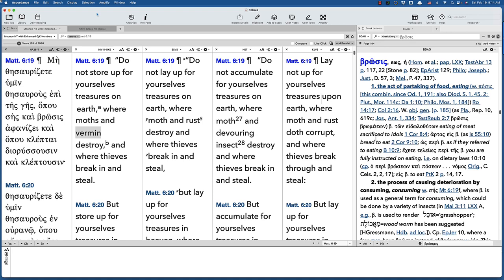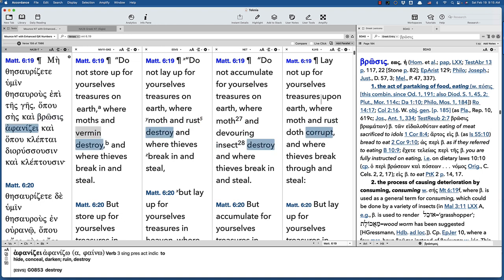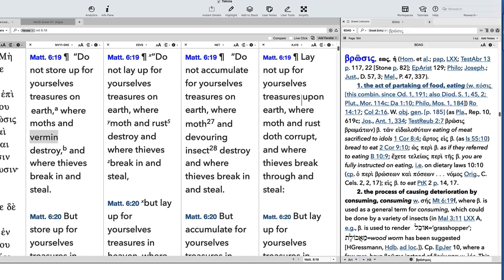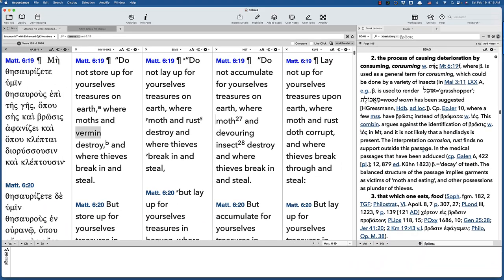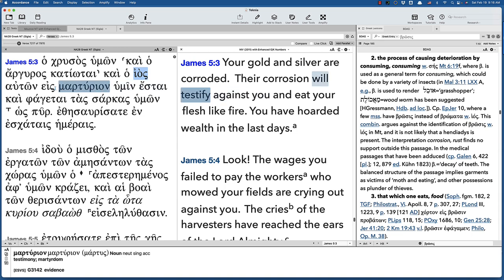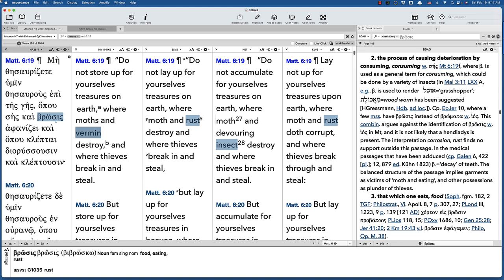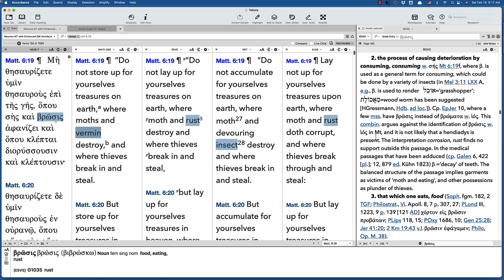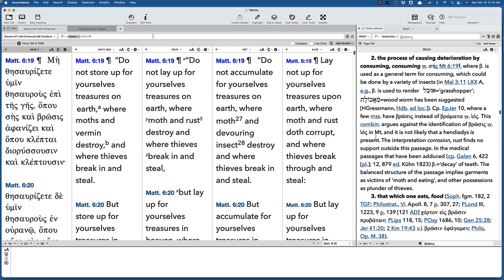What Eats our Treasures? Vermin or Rust? (Matt 6:19)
We are used to reading that "moth and rust" destroy earthly treasures, but some translations have "vermin" or a "devouring insect" (NET). BDAG says the reading "rust" "finds no support." Apparently, "rust" made its way into English through Tyndale and was made popular by the KJV.

The footnote in the NET is especially helpful.

"Traditionally “rust,” literally “eating” or “consuming.” Greek has a specific word for “rust” (James 5:3), whereas the term used here is not used of rust anywhere else. In the present context where moths are mentioned, some interpreters see a reference to some other kind of consuming insect. Mal 3:11 LXX does appear to use the Greek term as a translation of the Hebrew term for some type of grasshopper. Two OT passages (Job 13:28; Hos 5:12) mention “moth” in parallel with “rot” or “wood rot”; the physician Galen used the Greek term in medical texts to refer to the decay of teeth (6.422; 12.879). It is thus possible to see the second term in Matt 6:19 as referring to some type of rot, decay, or corrosion rather than as a specific reference to damage by insects or other pests. However, a surviving fragment by the Greek poet Pindar (fragment 209; Oxford Text = 222) mentions the inability of moths or weevils to destroy gold: “Gold is the child of Zeus; neither moth nor weevil consumes it” (cf. BDAG 922 s.v. σής where the word for “weevil,” κίς, is mistranslated as “rust”). In light of this usage and the context it was decided to render the Greek term as “devouring insect.”